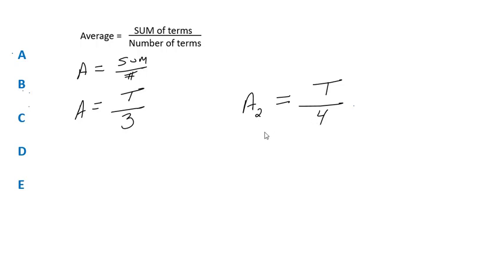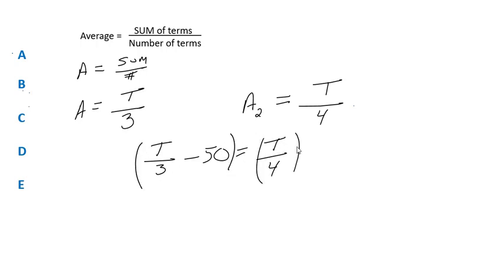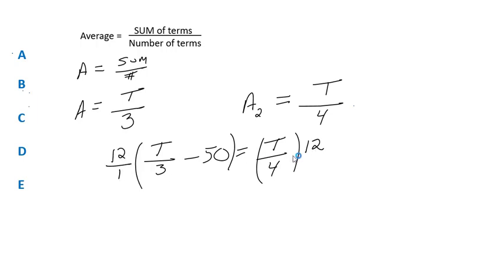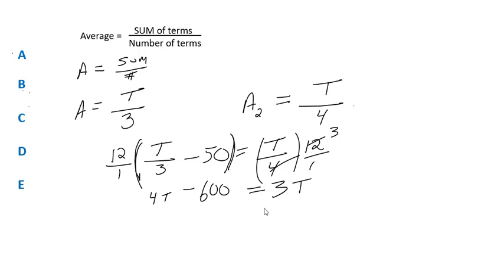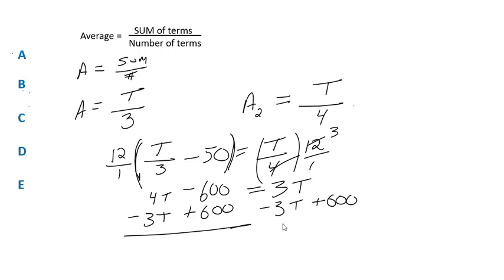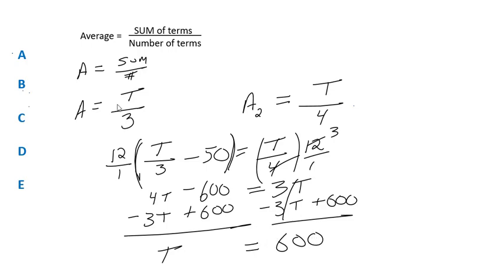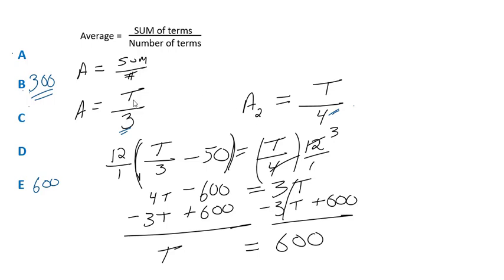The total cost of a vacation was divided equally among 3 people...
The total cost of a vacation was divided equally among 3 people. If the total cost of the vacation had been divided equally among 4 people, the cost per person would have been $50 less. What was the total cost of the vacation?

gmat practice exam 2